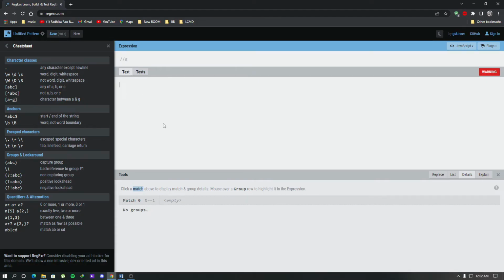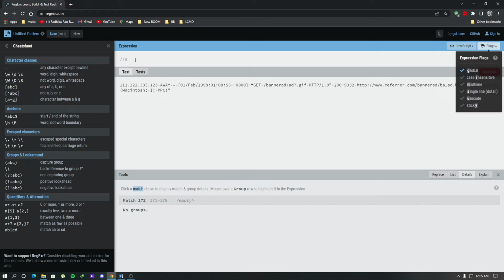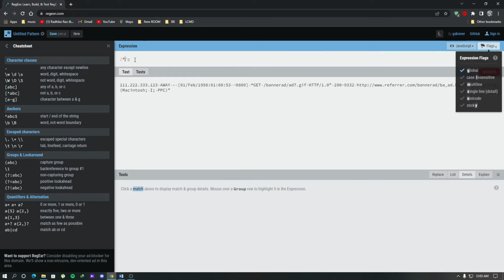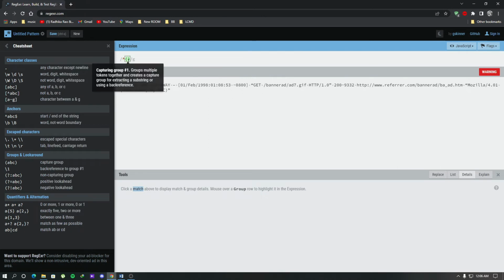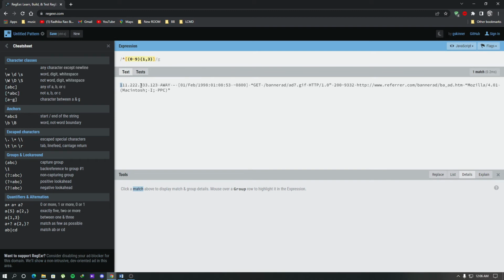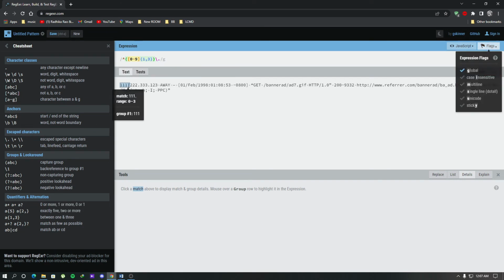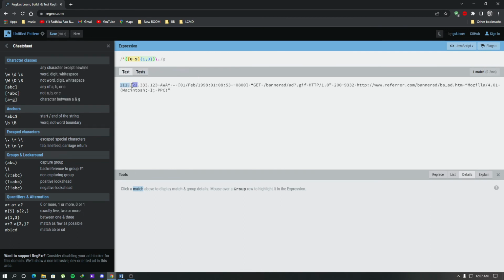Regex for a SOC Environment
Watch this video and understand what's regular expressions and how it will be used in a SOC environment along with a quick demo of writing regex.